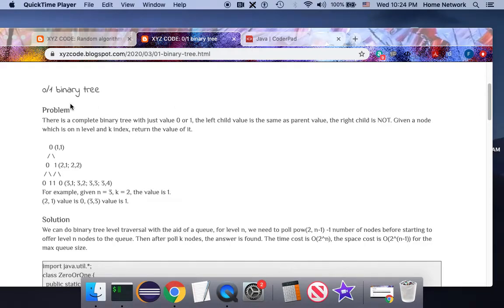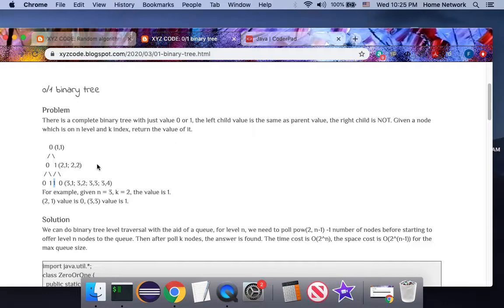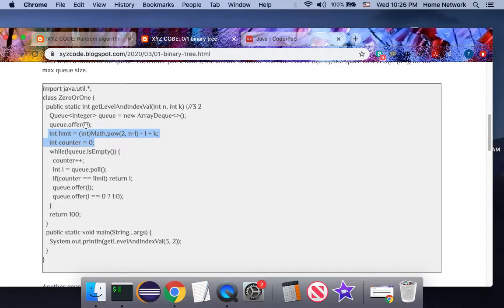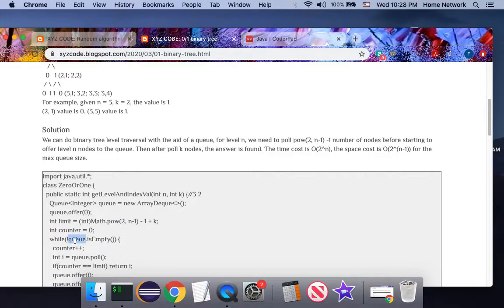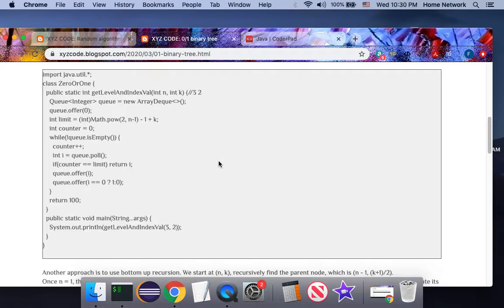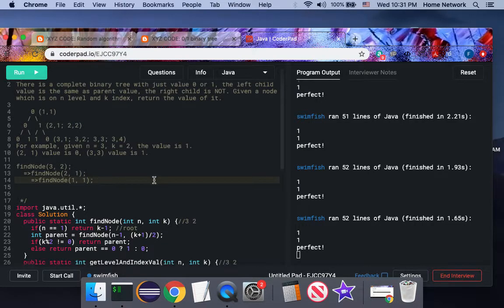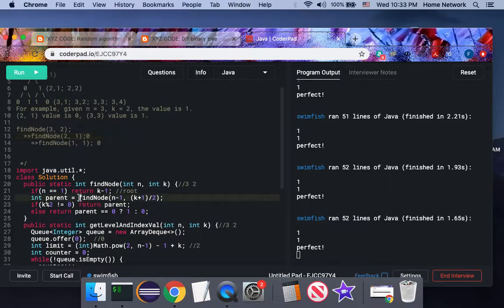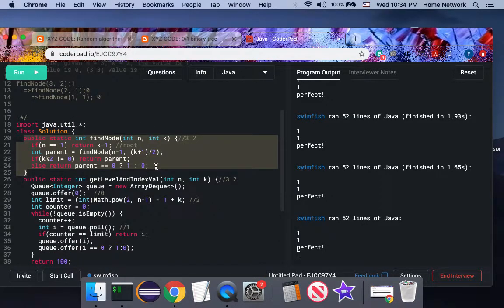0 1 binary tree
0 1 binary tree is a binary tree which only allow 0 and 1 as value. For any node, the left child has same value as the parent, and the right child has different value than the parent.
We are given a node's level and the node position within the level, the goal is to return the node value at that target position.

I first introduced a binary tree level traversal based approach with time complexity O(2^n), then I introduce a bottom up recursive approach with time complexity O(n).